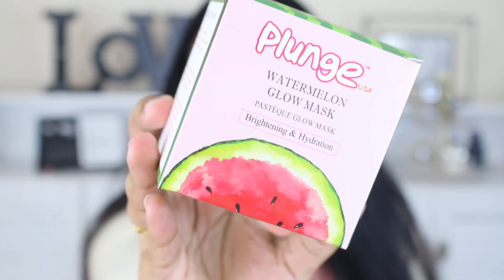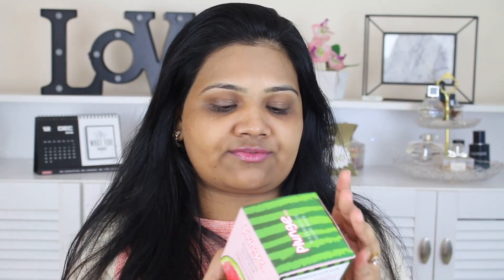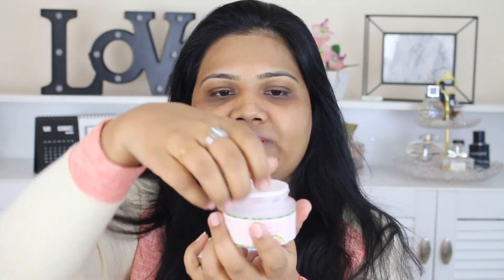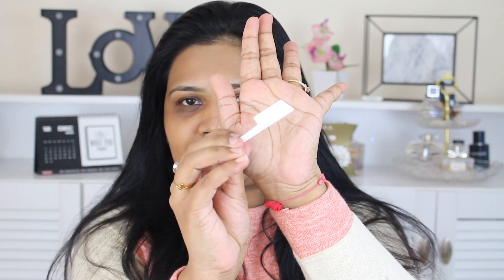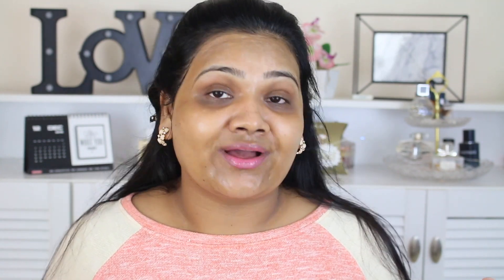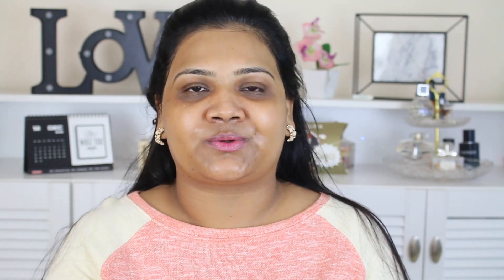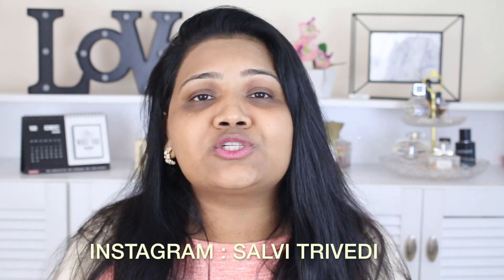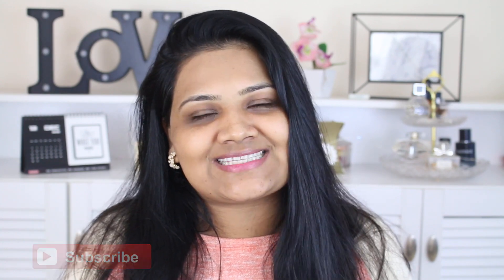O3+ Plunge Watermelon Glow Mask | Review & Demo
Hey My Glamkins,

     So i took so long to edit this video, which i shot last month, but as i got sick, and then lot went around, but anyways now its up and i think you found it useful 🙂

       I have been using this mask from last month, till date i have applied six times already, and i think its a blessing for the people with dry skin in winters to use this mask, as its very very hydrating and it does leave your skin glow and looks fresh ♥︎

Price : 740/-
Quantity : 50 gms
Shelf life : 3 years

Pros :

-all skin types can use it ( more so for dry and combination skin)
-very hydrating
-easily available
-smells delicious
-not super expensive
-little goes long way ( you don’t need lot of product )

Cons :

-heavy packaging
-not travel friendly
-spatula should be given

👍🏼👍🏼! THUMBS UP FOR MORE BEAUTY REVIEWS ! 👍🏼👍🏼